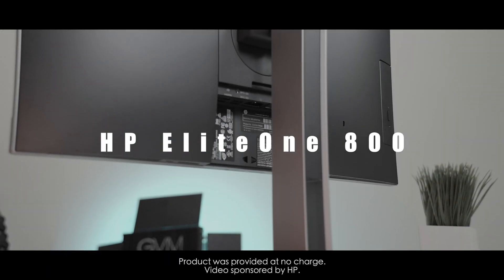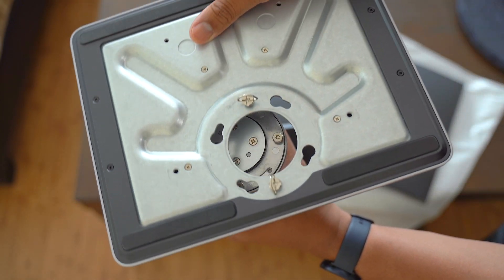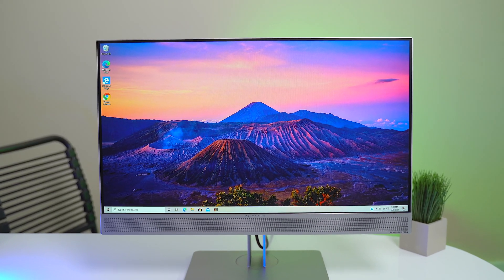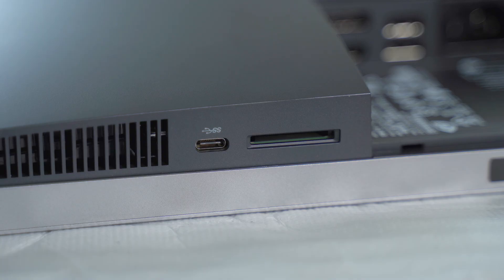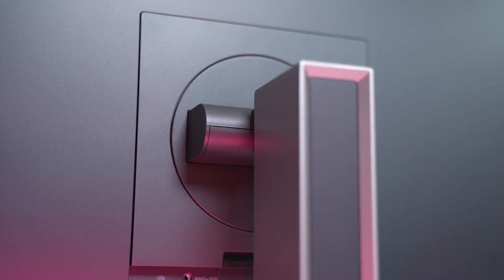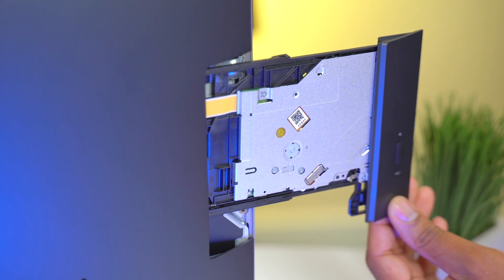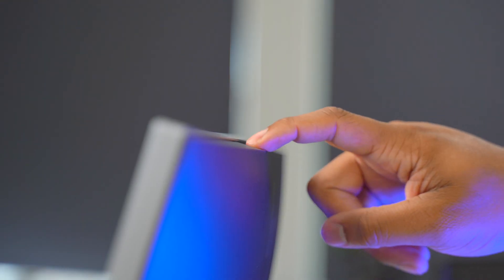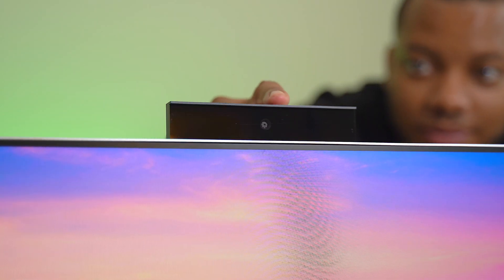HP EliteOne 800 All-in-One Hands-On!